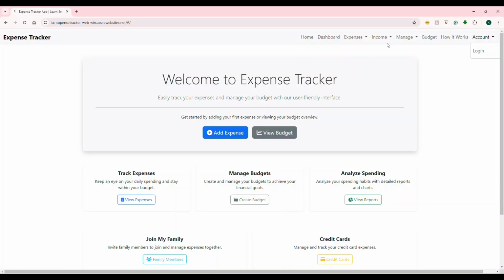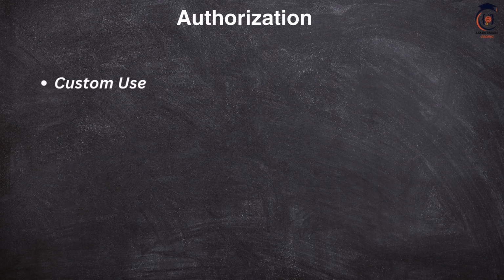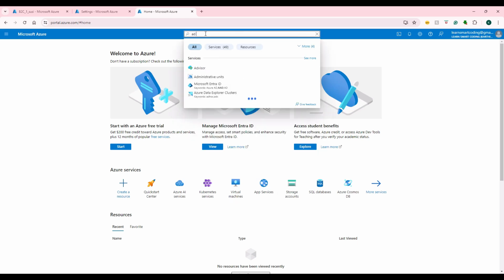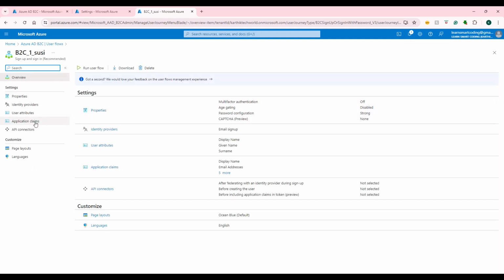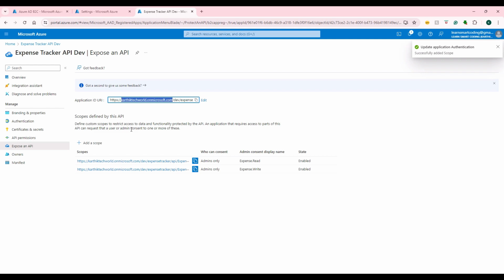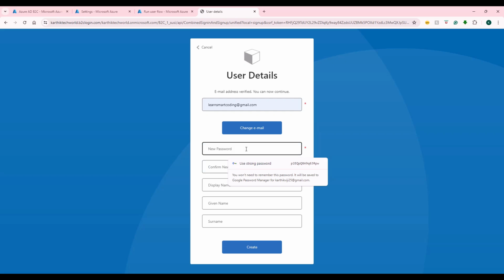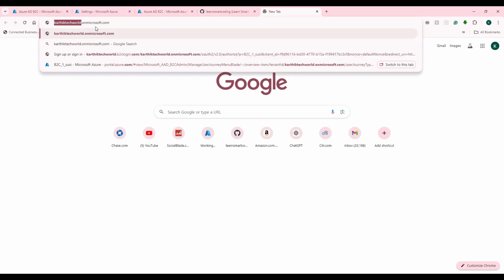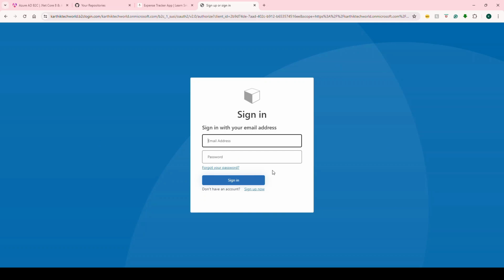Secure Your Angular App: Azure AD B2C Authentication Made Easy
In this action-packed tutorial, dive into the world of Angular 18 and .NET Core 8 Web API as you master the art of configuring authentication using Azure Active Directory B2C! With an engaging expense tracker app as our playground, this video delivers an exhilarating, step-by-step journey to secure your applications like a pro! What Awaits You:

Introduction: Get pumped with an overview of the exciting topics we'll cover and why Azure AD B2C is crucial for stellar authentication. Setting Up Azure AD B2C Tenant: Uncover the secrets to creating your Azure AD B2C tenant in the Azure portal with ease.

Creating User Flows: Learn to craft seamless user flows for sign-up, sign-in, and password reset in Azure AD B2C.

App Registration for Angular: Follow the thrilling steps to register your Angular application in Azure AD B2C, including setting up redirect URIs and configuring authentication settings. App Registration for .NET Core Web API: Embark on a guide to register your .NET Core Web API in Azure AD B2C, setting up scopes, and configuring API permissions like a champ.

Exposing API and Setting Permissions: Get ready for detailed instructions on how to expose your API and configure the must-have permissions in Azure!

Got questions? Drop them in the comment section, and I'll be thrilled to help you out!

Happy coding!